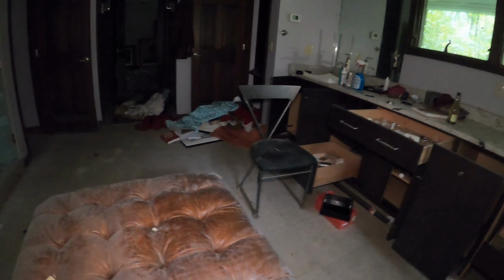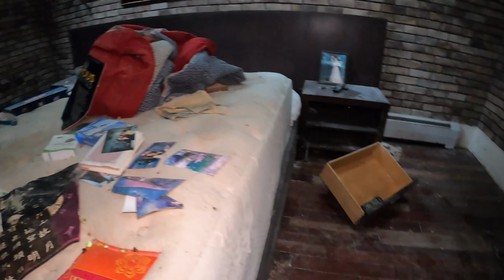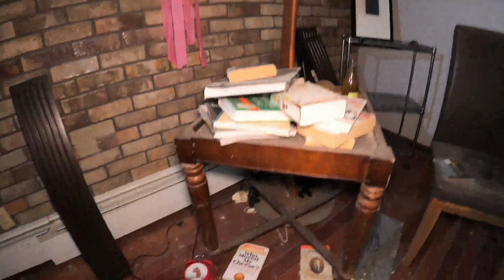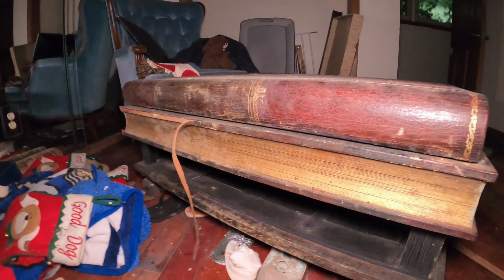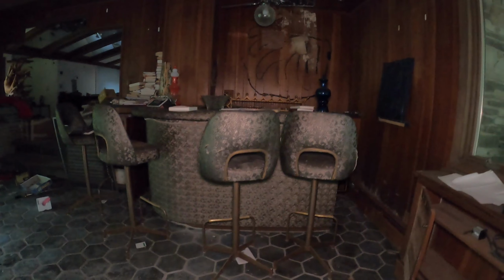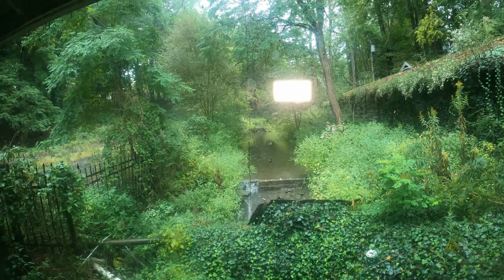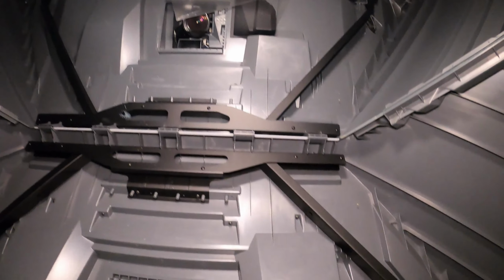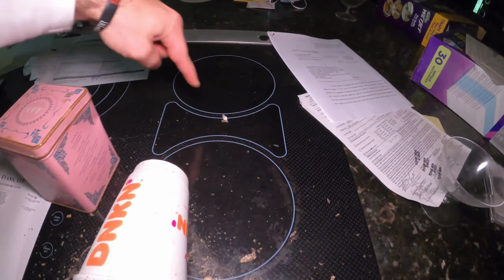Abandoned Lakeside Mansion With Stream Of Water Running Underneath Amazing Time Capsule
In todays adventure we explore an abandoned Lakeside Mansion with a stream running right underneath it and uniquely beautiful landscape and architecture.

check out Instagram for more content RealmXplore
check out @DarkerImageTV
check out @ChzaChad